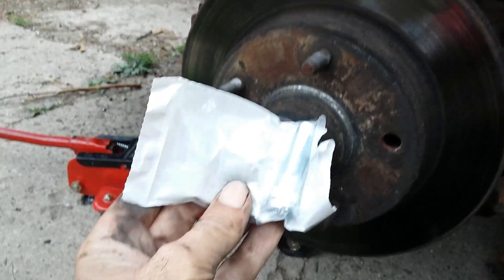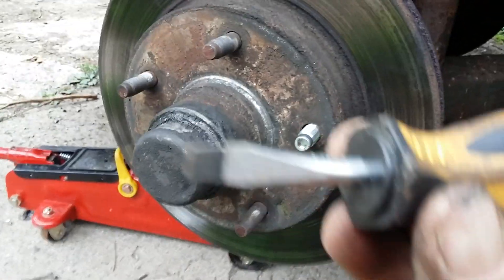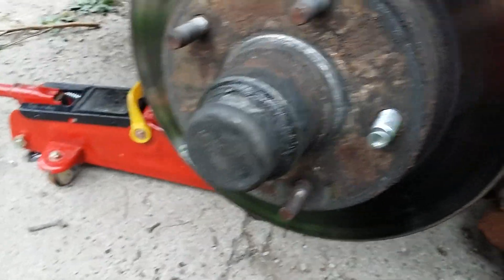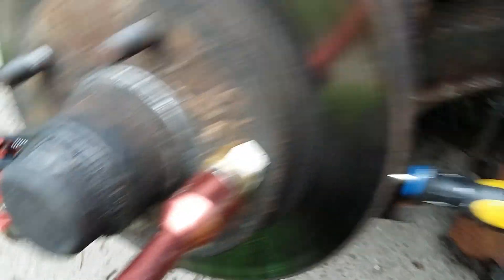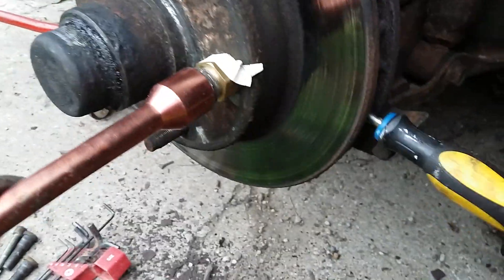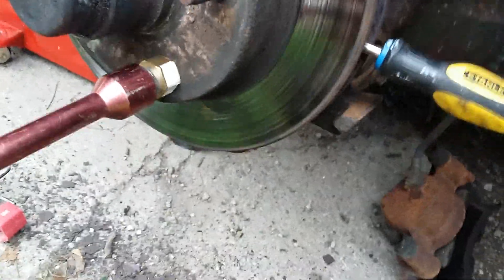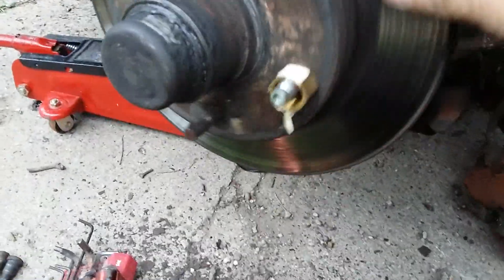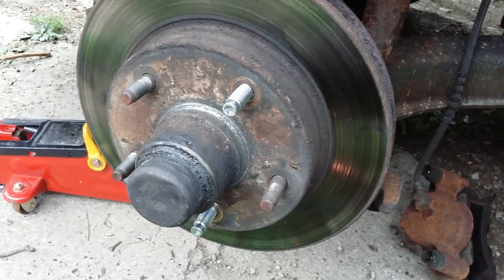Replace wheel studs the easy way, Dodge Ram 1500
How to replace the wheel studs the easy way in a Dodge Ram 1500